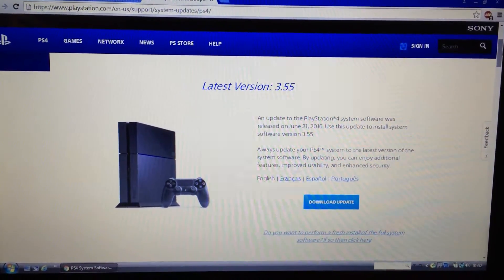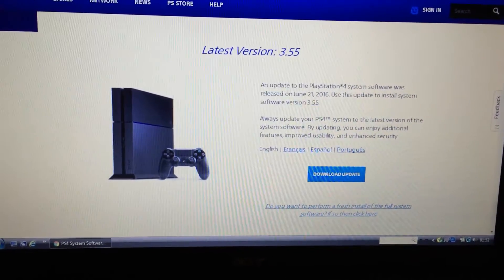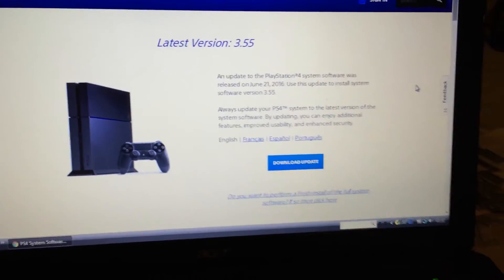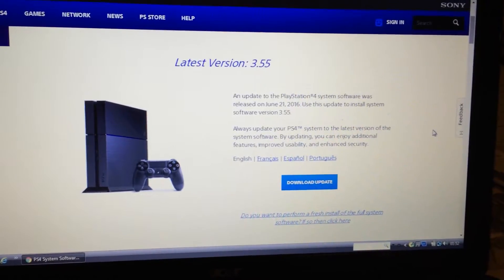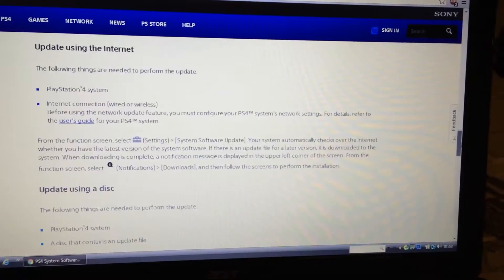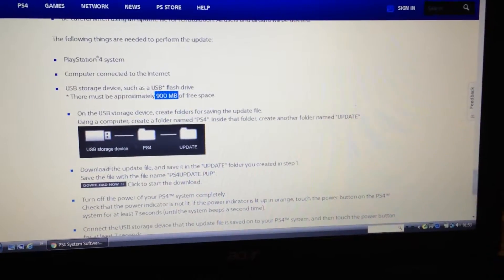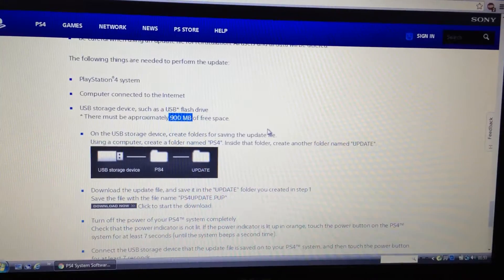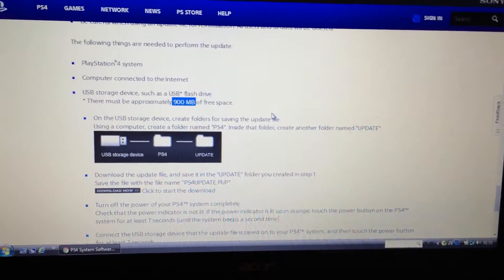Full update to boot up ps4 with new hard drive.